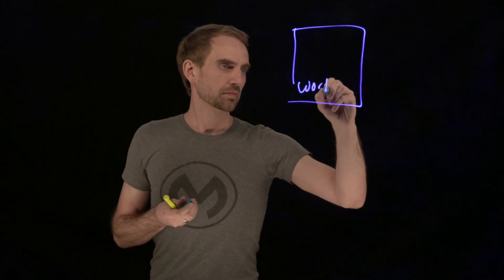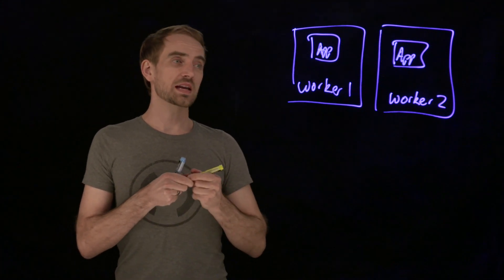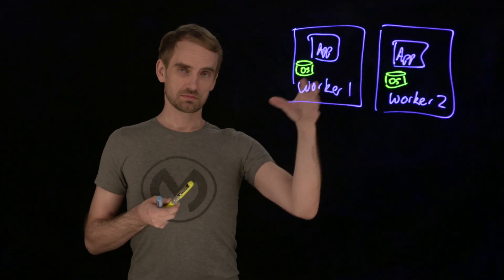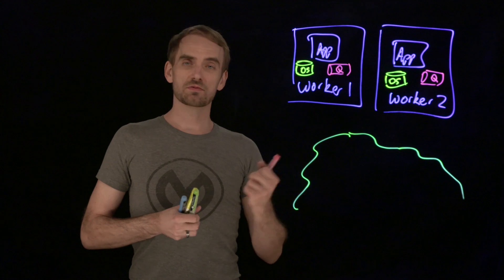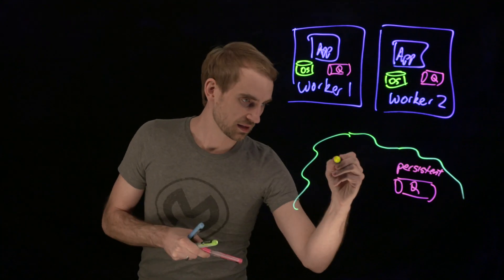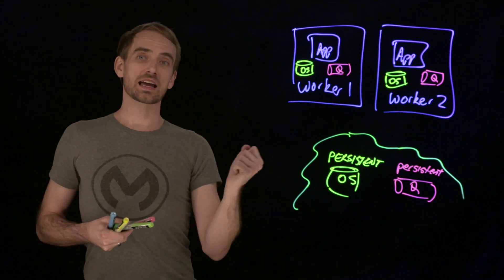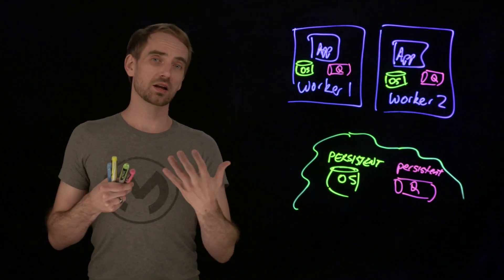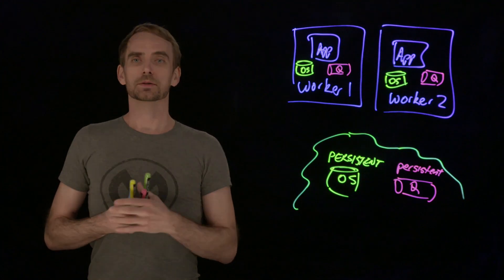State Persistence Options for CloudHub Explained | Lightboard Series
This video is about state persistence options for CloudHub, and how to share state between workers. Learn more about deploying production-ready Mule apps by visiting